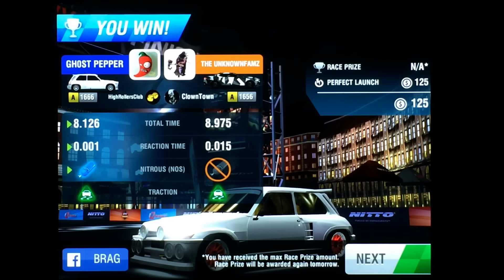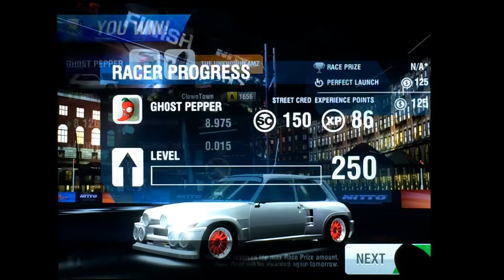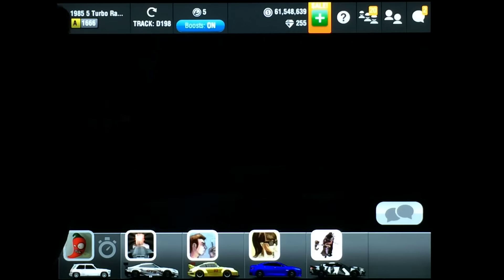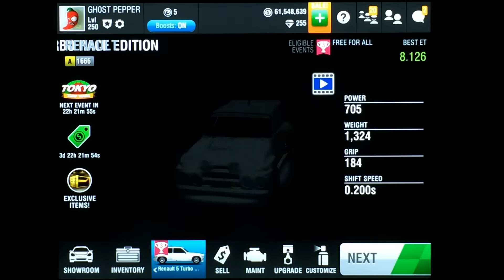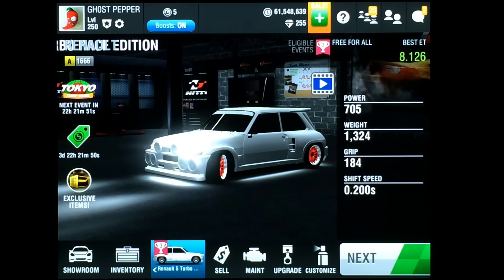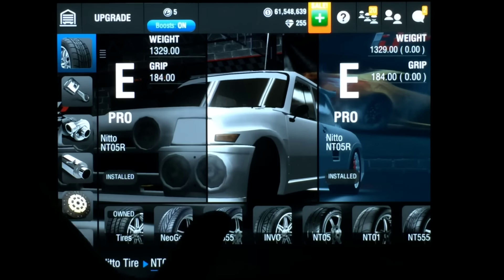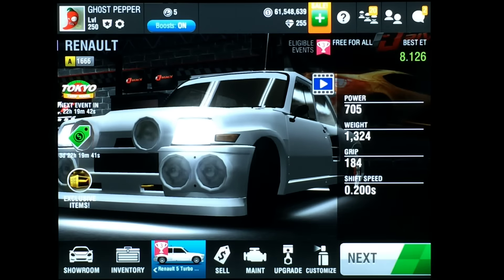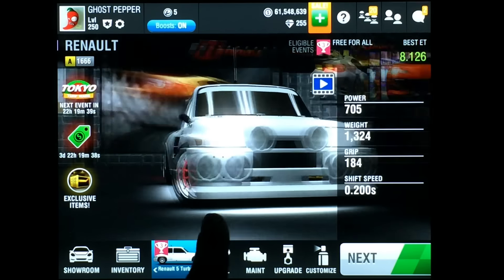Racing Rivals Renault 5 Turbo Race Edition Maxed Setup Tutorial